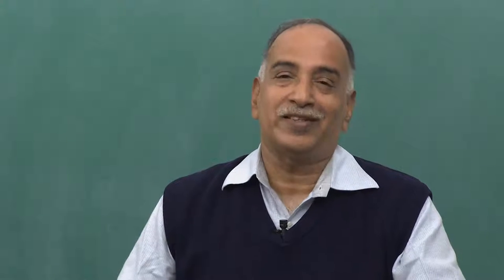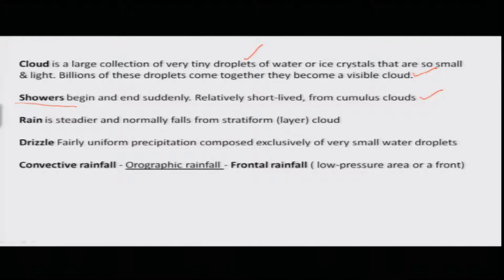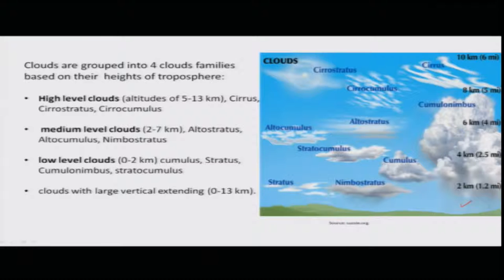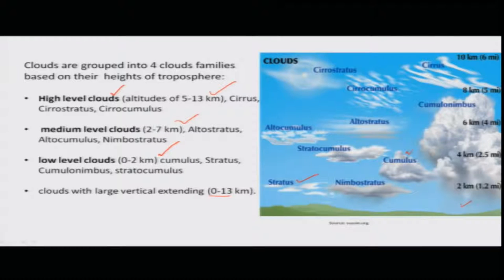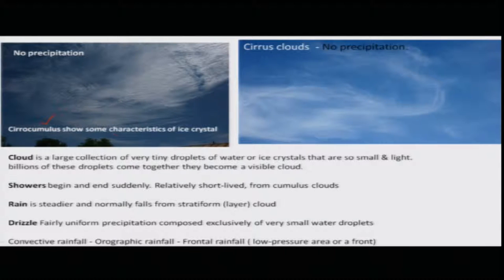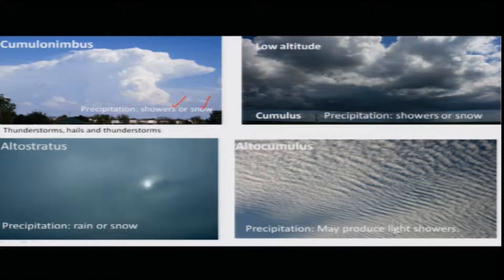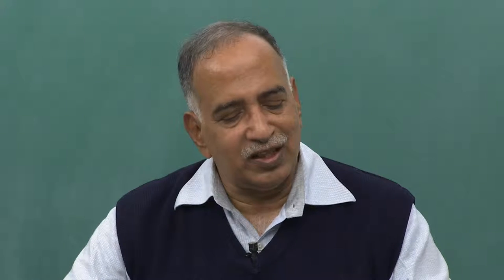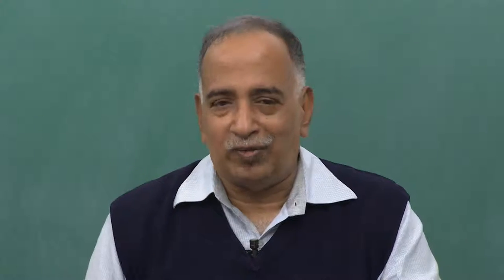Mod-05 Lec-20 Cloud Types & Rain Bearing Clouds